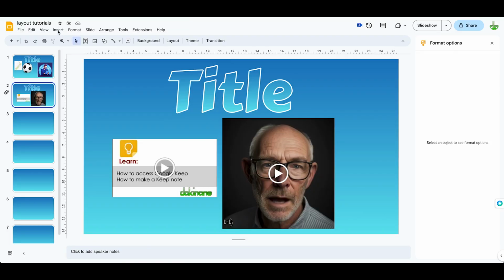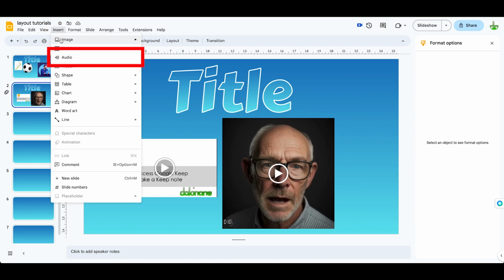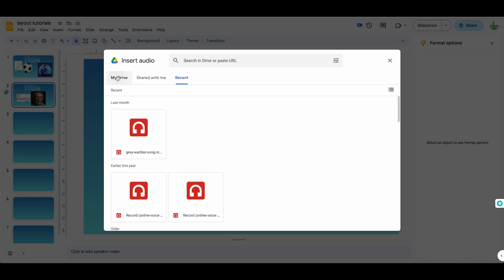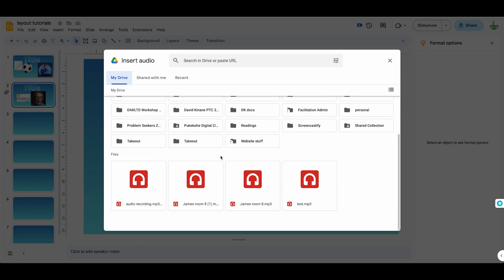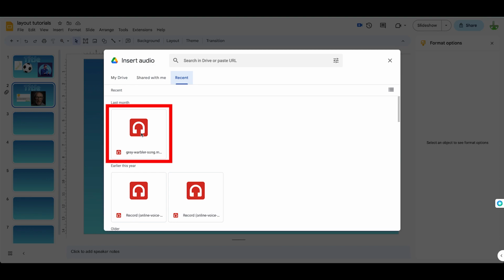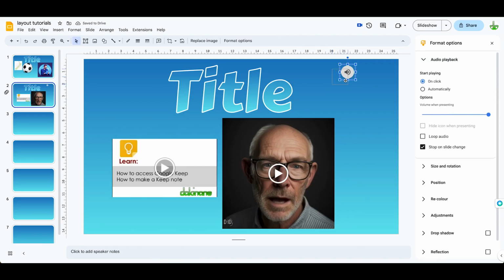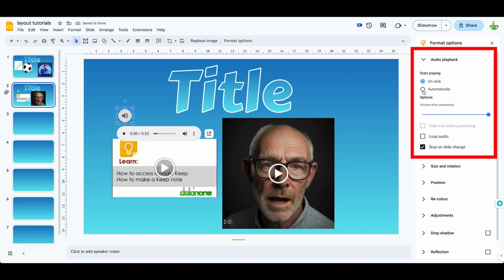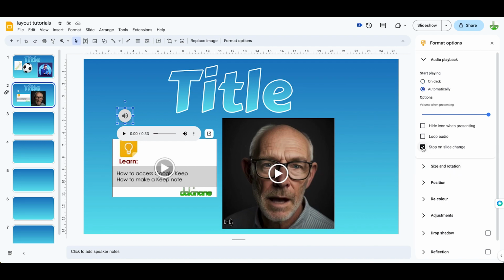Google Slides: insert audio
In this 60 Second Skills tutorial you will learn how to insert audio into your slide from Google Drive